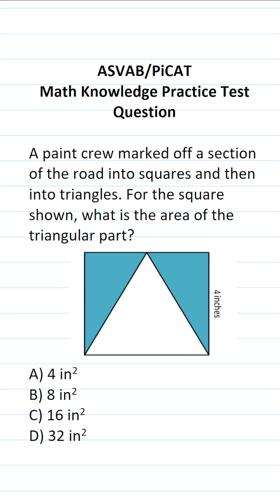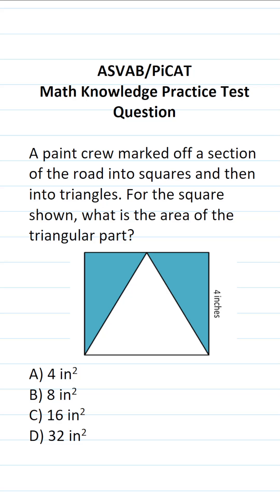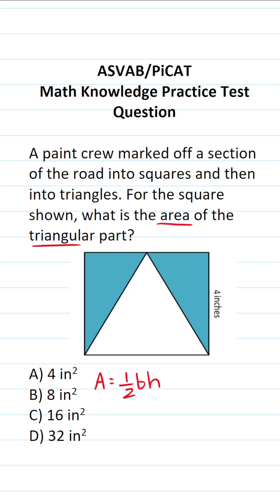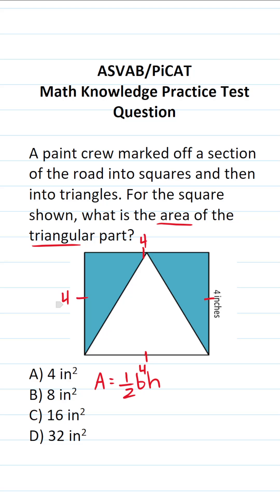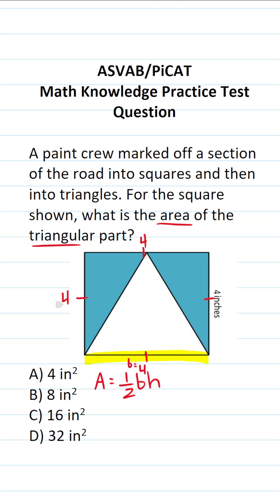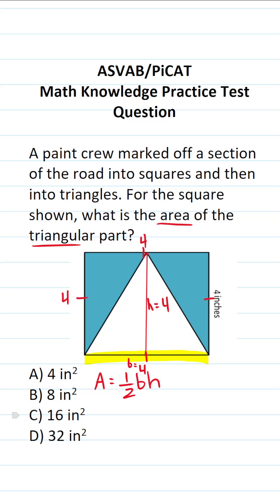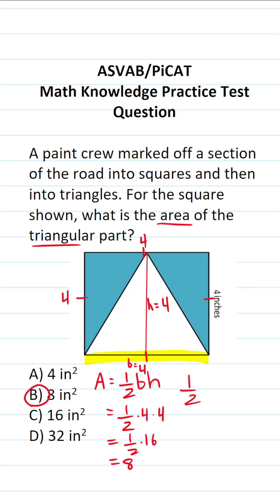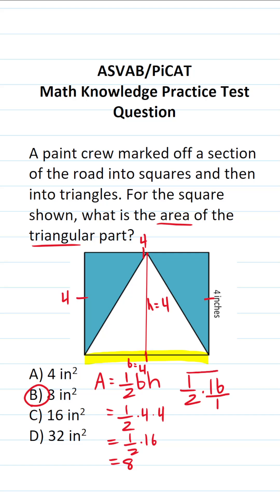ASVAB/PiCAT Math Knowledge Practice Test Question: Area of a Triangle acetheasvab w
In this video, Grammar Hero works out a practice test question that requires you to find the area of a triangle. This question should closely mirror what you should expect to see in the Mathematics Knowledge (MK) subtest of the Armed Services Vocational Aptitude Battery (ASVAB) as well as the Pre-screening internet-delivered Computer Adaptive Test (PiCAT). ​​​​​​grammarhero ​​ASVAB​​​​​